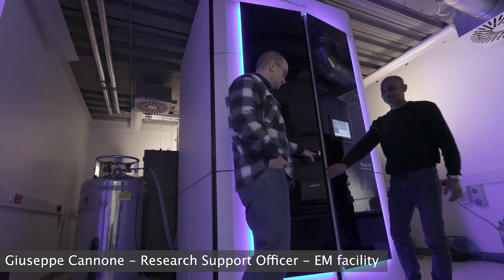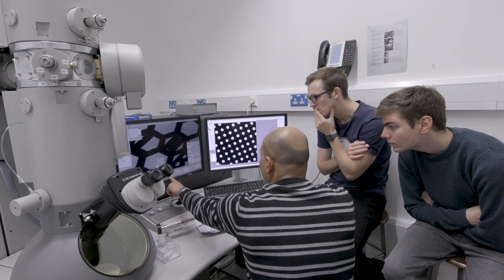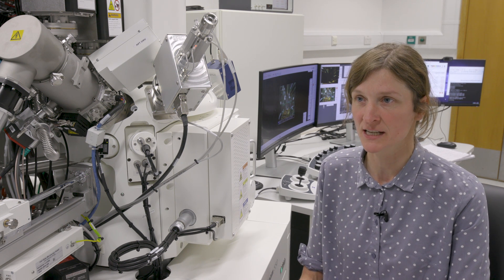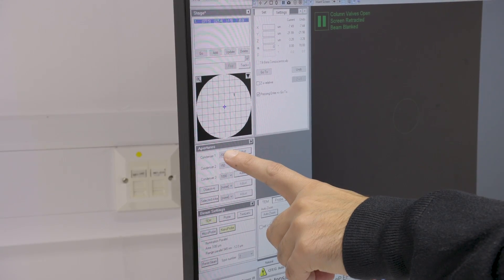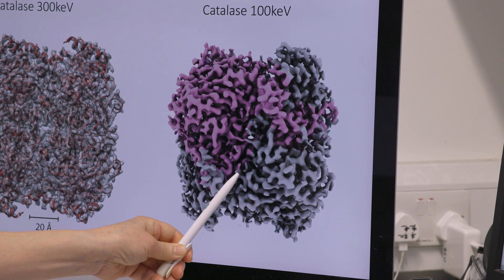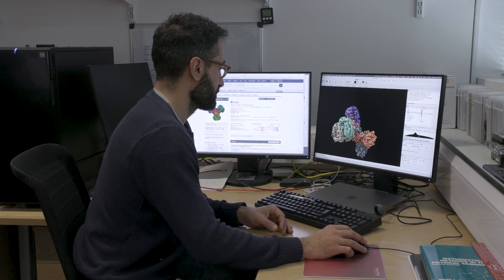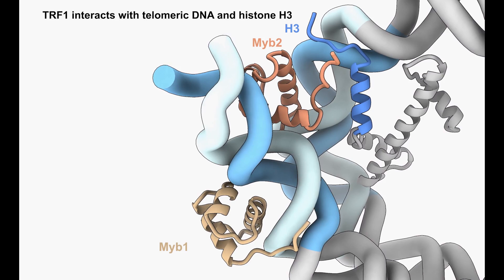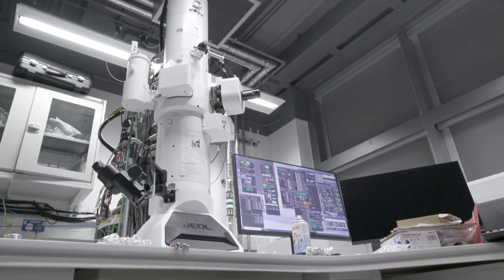Meet the Electron Microscopy Facility – LMB@60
We’re excited to continue our tours of the LMB’s scientific facilities – today we invite you to meet our Electron Microscopy team.

The Electron Microscopy facility includes Giuseppe Cannone, Bilal Ahsan, Grigory Sharov and Shaoxia Chen. Here the team show you some of the LMB’s electron microscopes and discuss some of their exciting projects, including building a new 100keV microscope, using more tomography, and writing new codes to automate some repetitive microscopy tasks.